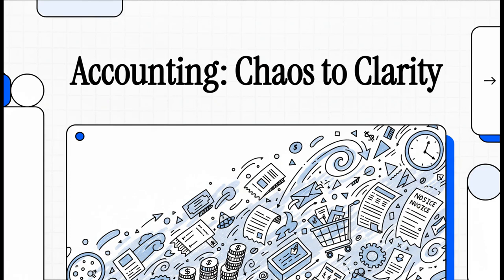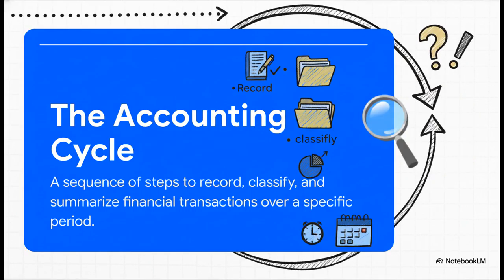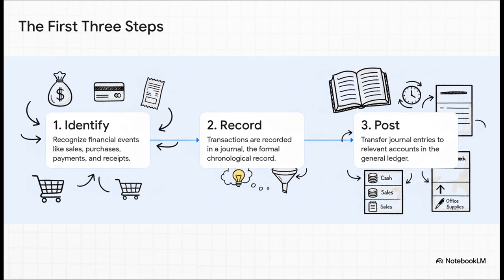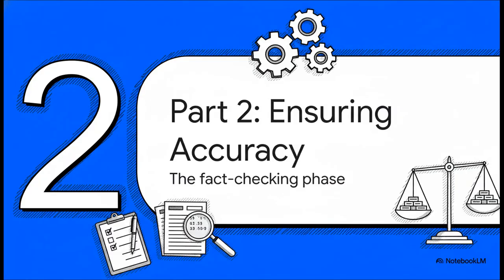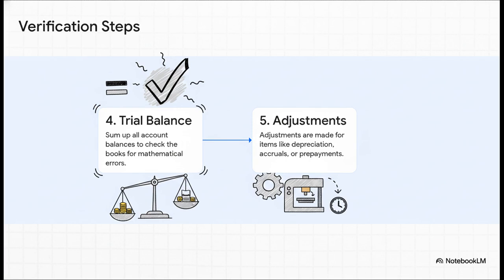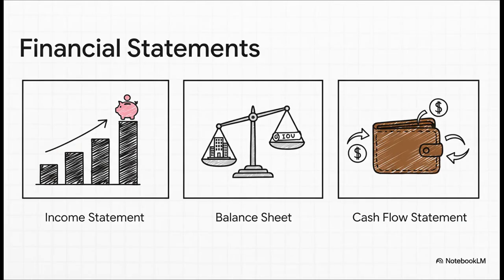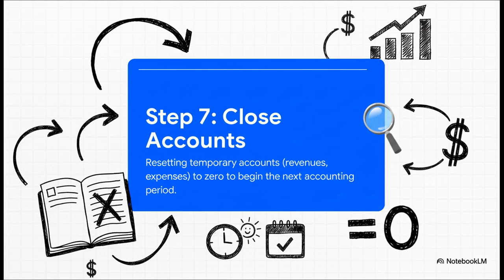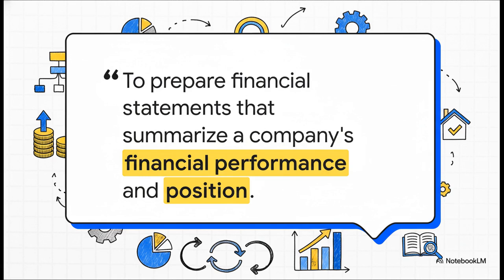Financial Accounting Week 2.1: Chaos To Clarity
The provided source outlines the fundamental process known as the accounting cycle, which businesses use to manage their financial records across a given period. This cycle is defined as a structured sequence for recording, classifying, and summarizing all of a company's financial activities. The process begins with identifying financial transactions and progresses through several key stages, including initial recording in journals and subsequent transfer to the general ledger. Intermediate steps involve preparing a trial balance to verify accuracy and making necessary adjustments for items like depreciation. The ultimate goals of this cycle are the preparation of official financial statements and the subsequent closing of temporary accounts to ready the system for the next reporting period.